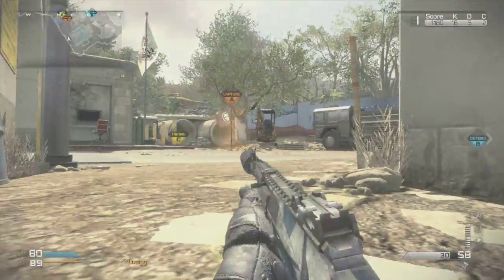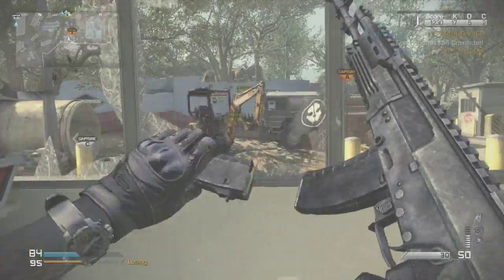PhyZyy - COD Ghosts - Best Gun? Spawns? Domination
Hello! I hope you enjoy this vid. Please let me know what you think. What suggestions do you have for me? Sorry i havent uploaded anything lately!